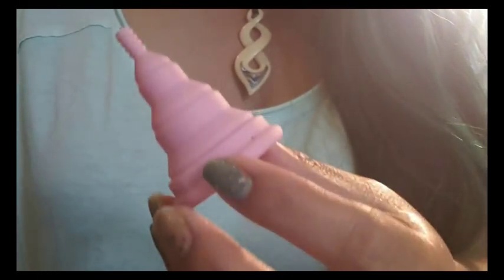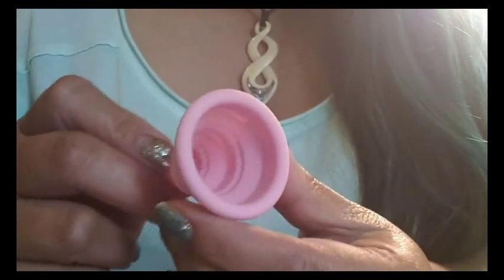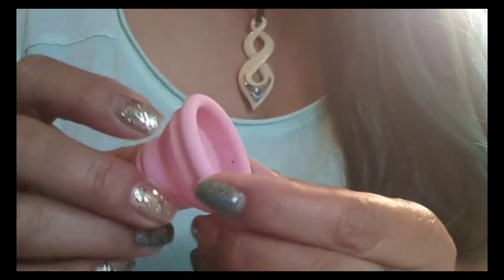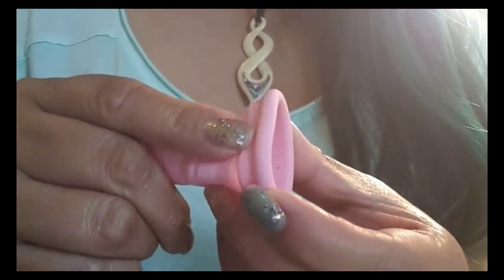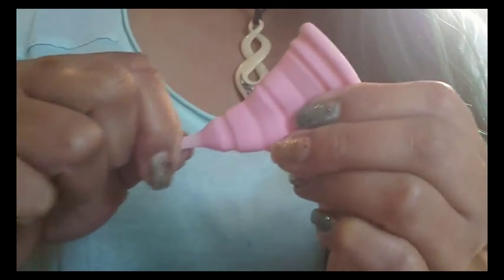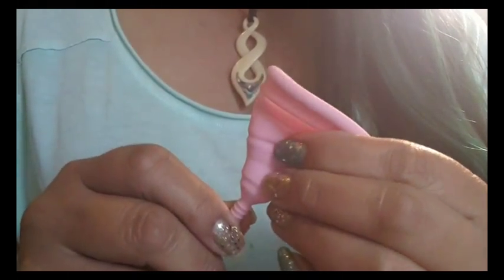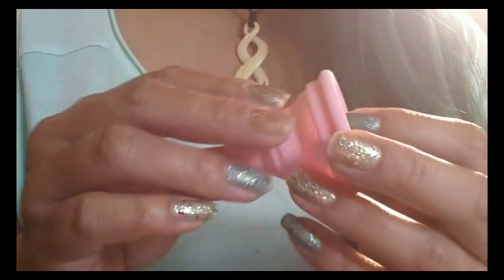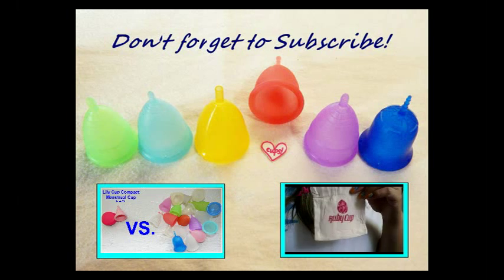Update: Lily Cup Compact Personal Experience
An update on my personal experience with the Lily Cup Compact.